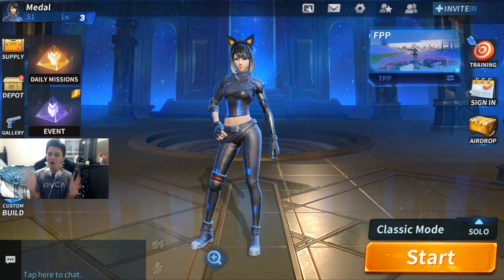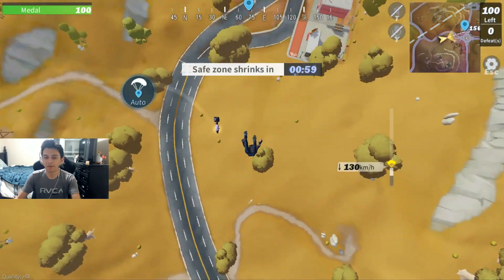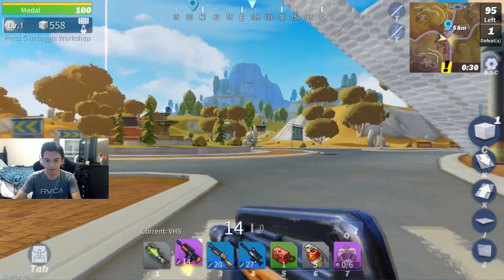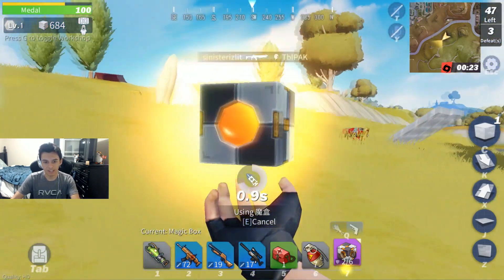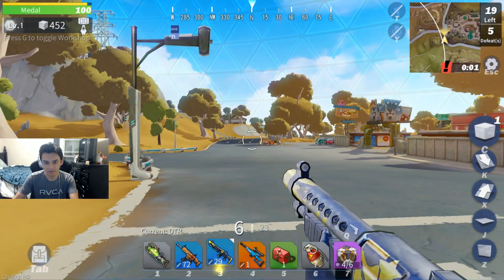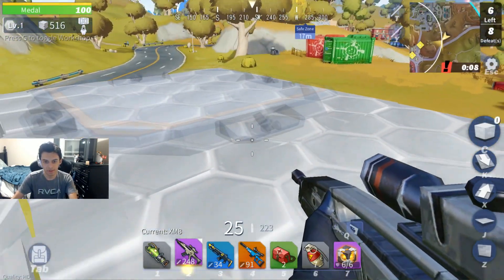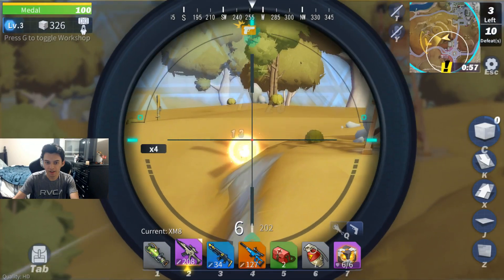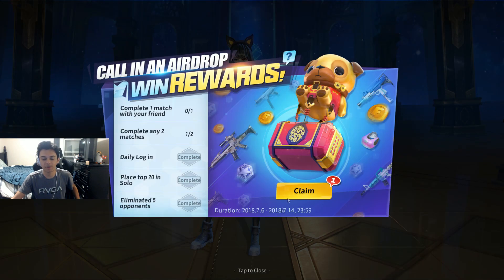FIRST PERSON ONLY CHALLENGE! - Creative Destruction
First person only challenge in this brand new game!

If you scrolled this far down, you are one amazing person and I wish you the best for the rest of your day!